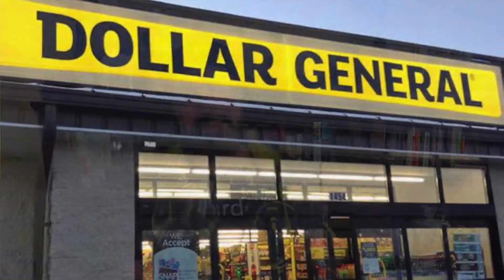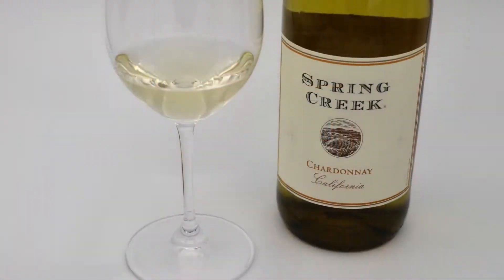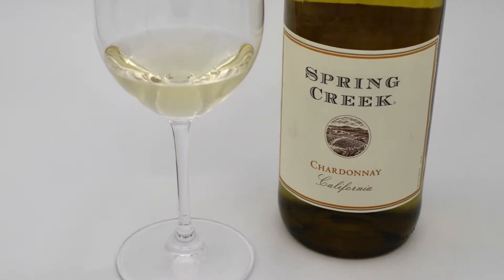$12.99 Wine Challenge: Spring Creek Chardonnay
Stub takes on the BevFluence $12.99 Wine Challenge with another selection from Dollar General.